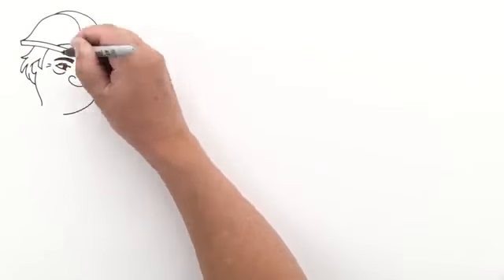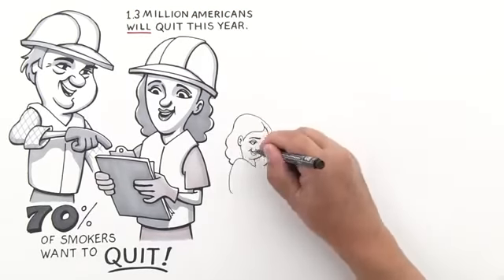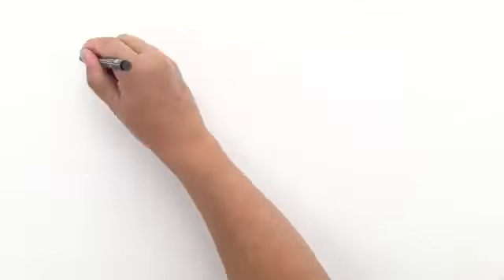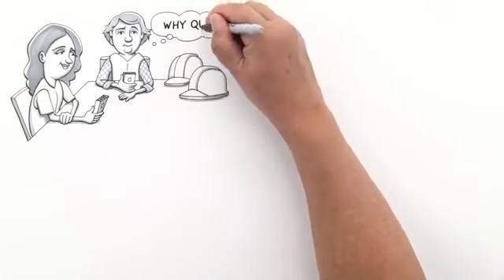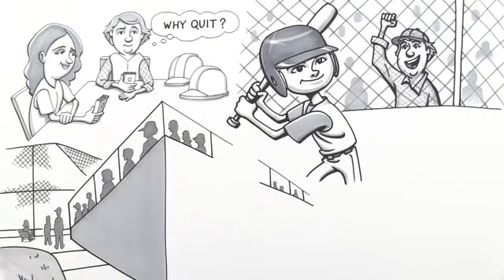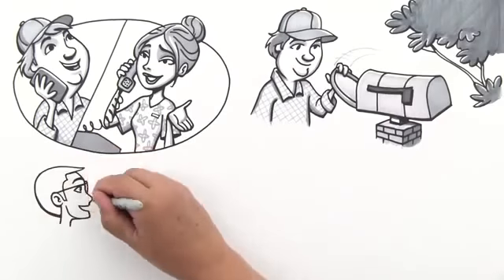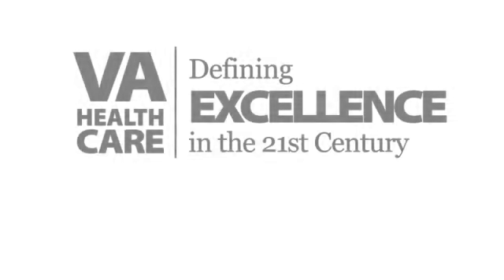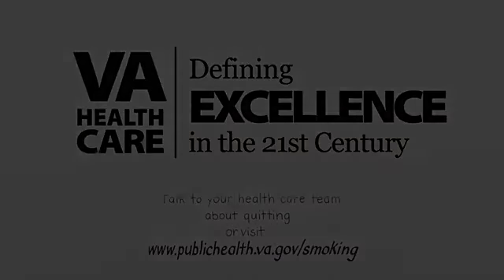Smoking - Be Tobacco Free